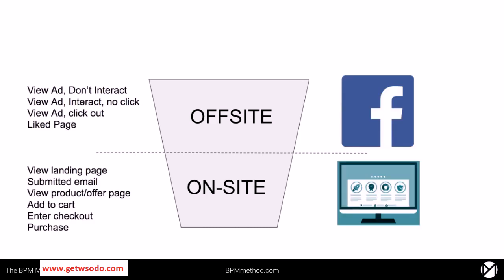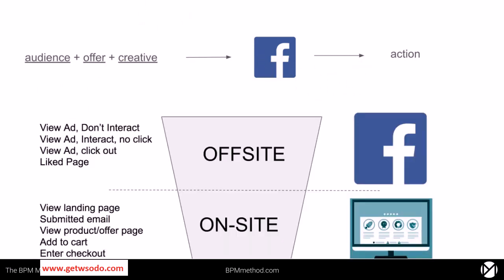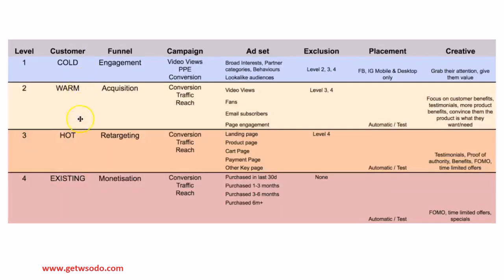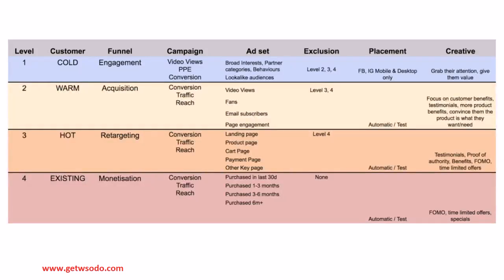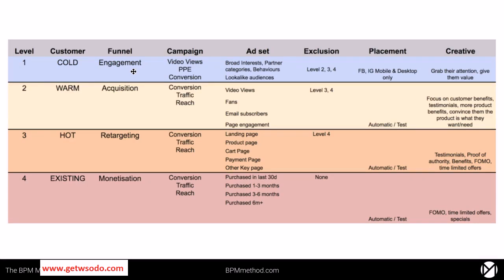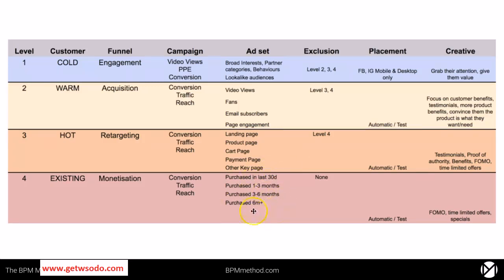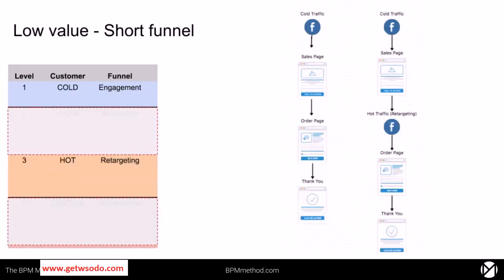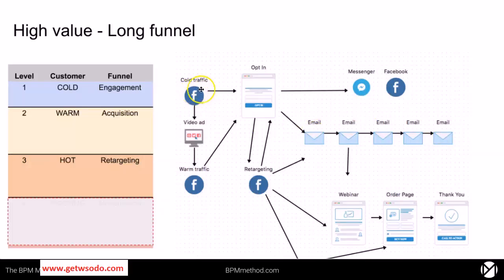【09】02 BPM Method